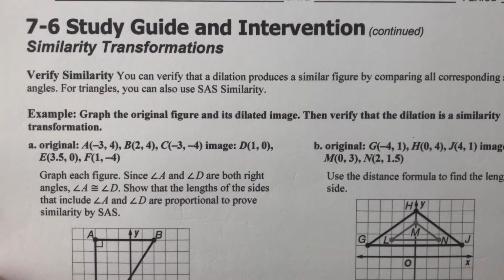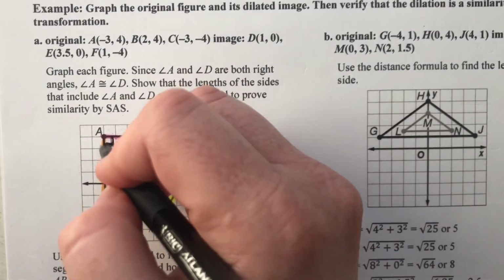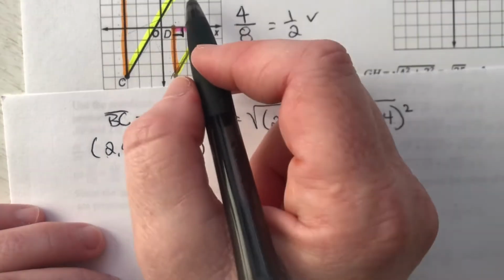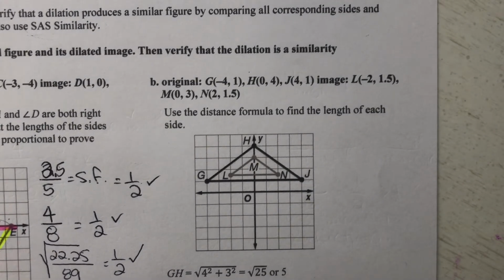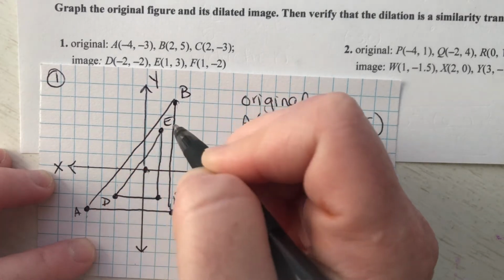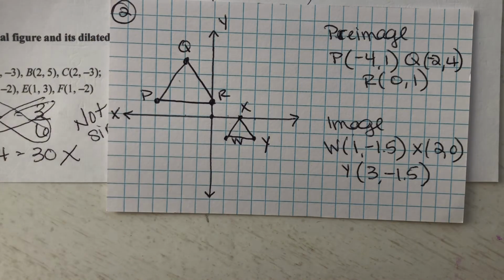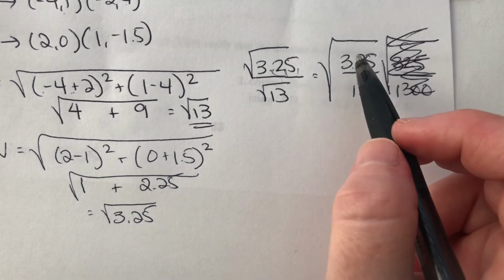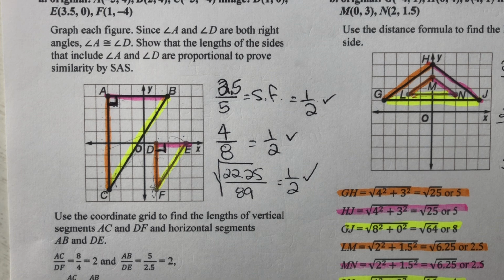7-6 Similarity Transformations (Part 2)